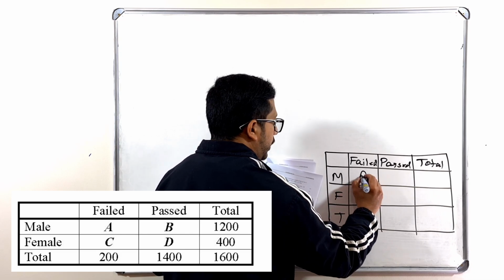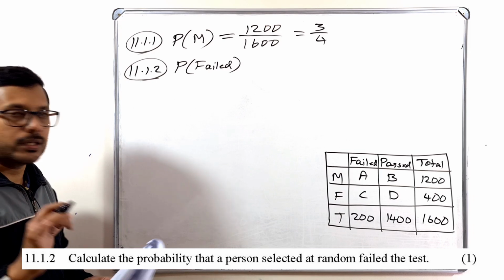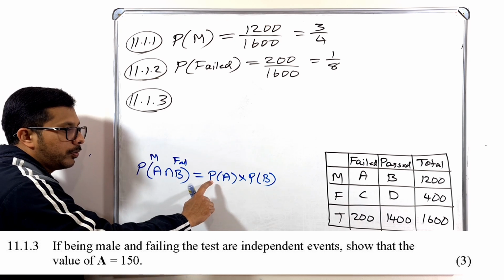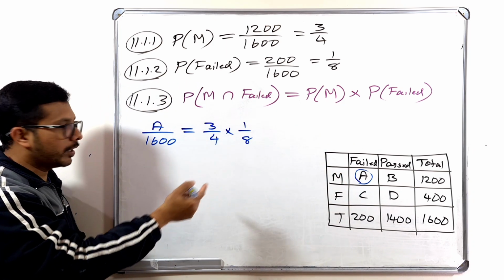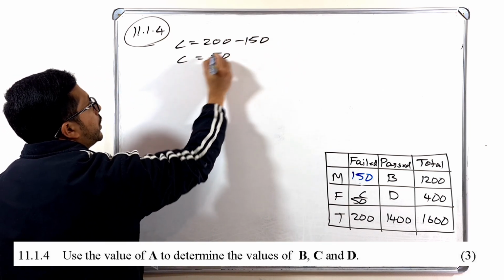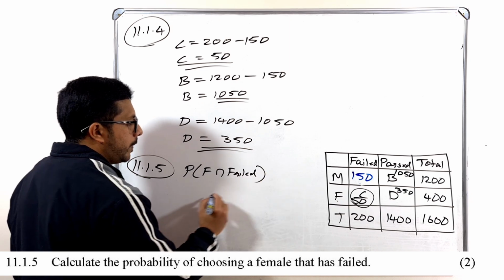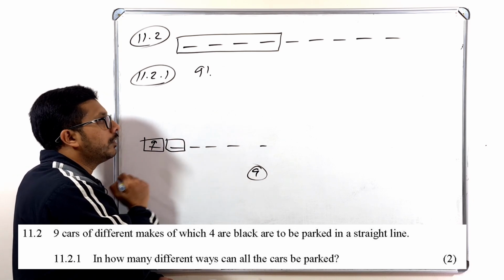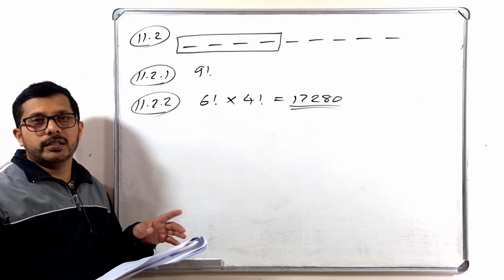Probability-September 2018 (Eastern Cape)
This video will help you to revise the Grade 12 Mathematics Probability section based on the September 2018 Question Paper.